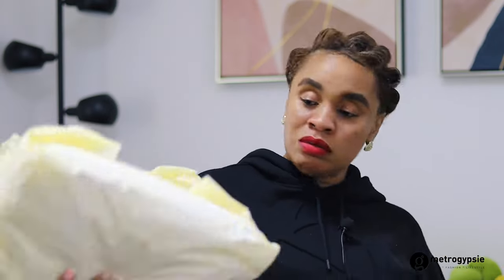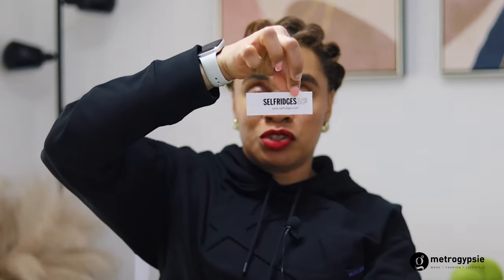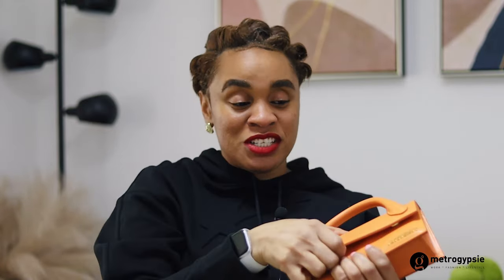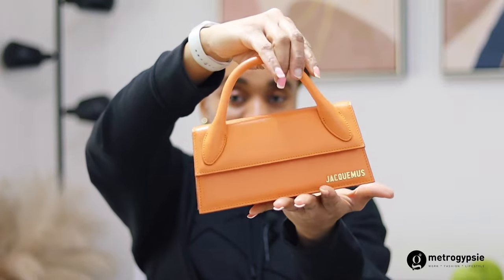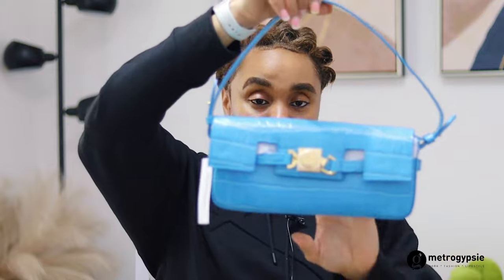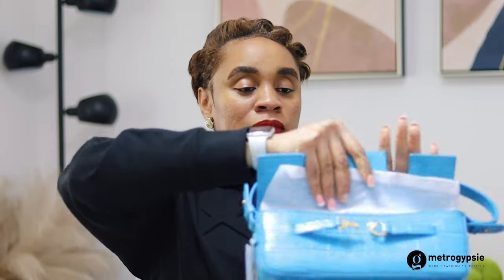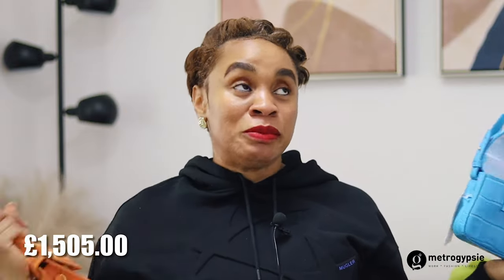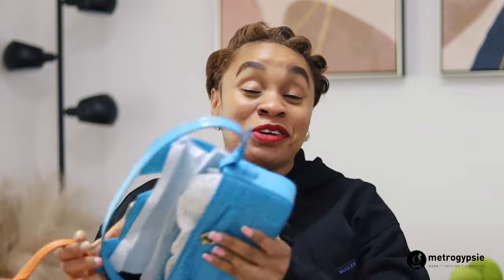JACQUEMUS UNBOXING | orange Le Chiquito | the PERFECT spring + summer bag 2023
✅ I love the aesthetic and exquisite vibes of Jacquemus! It's not easy to wear them but will make you decide the essentials items to have with you (which is in certain case good because you don't bring all the clutter with you)! I am also a sucker for a structured piece. This can be easily dressed up or down.
TIMESTAMP
intro - 00:00
jacquemus -  00:43-
mulberry  - 03:00
outro - 03:56
closer view - 05:12
end - 06:01